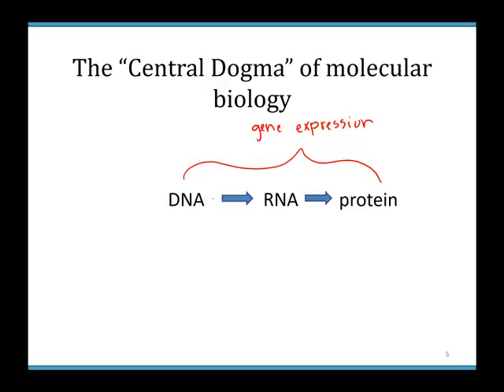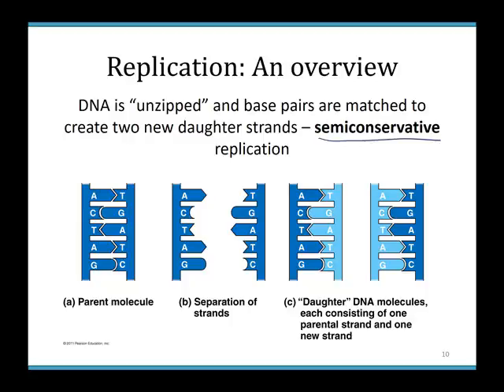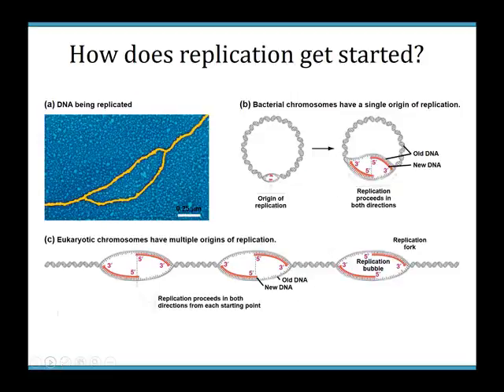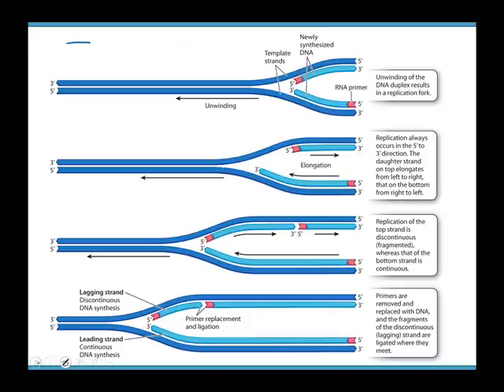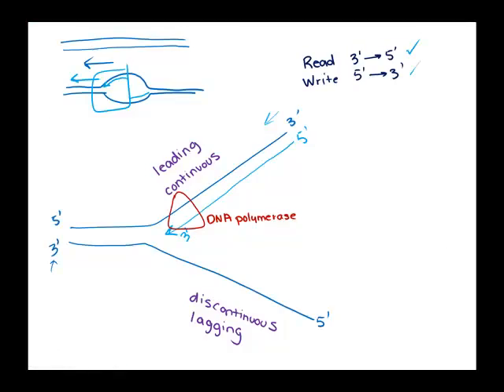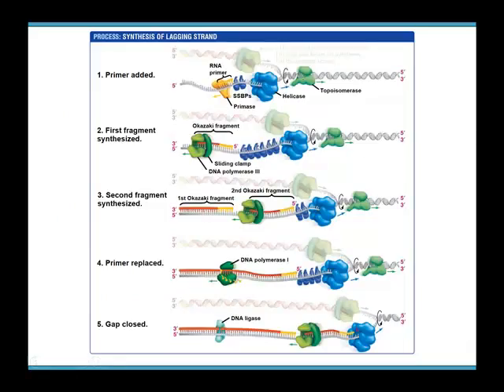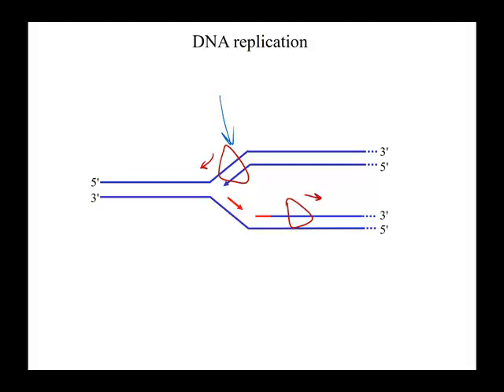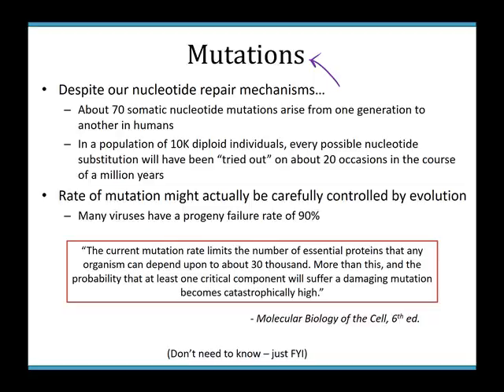160 Lecture 14 - DNA Replication